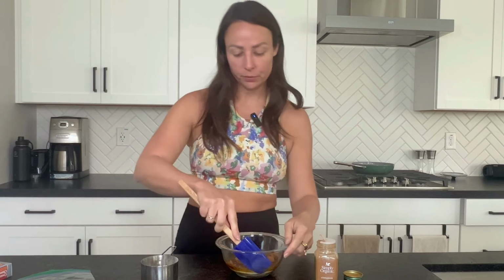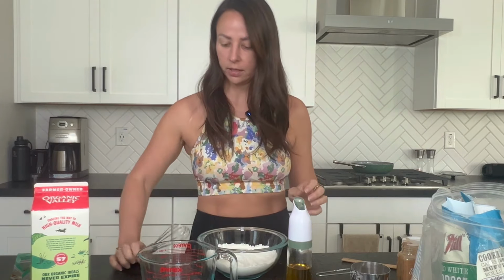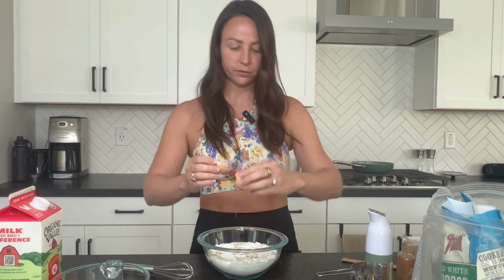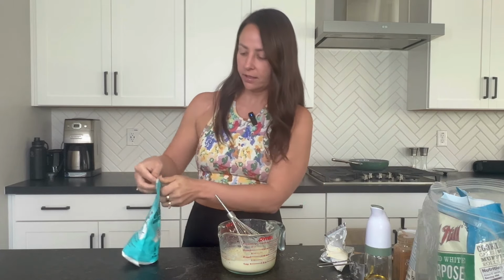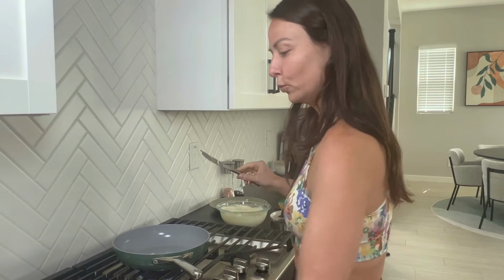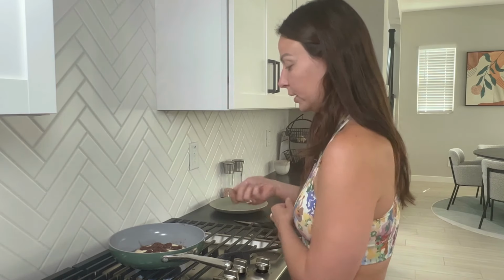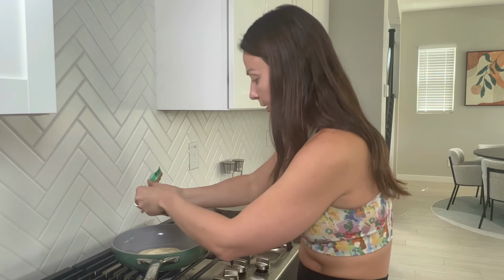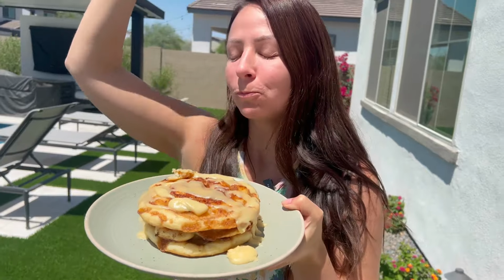Mouth-Watering Cinnamon Roll Pancakes with Tenille Dashwood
It’s been a while since Taste of Tenille so I thought I’d do a little pop up with you all.

Side note: We’ve been loving our Caraway cookwear not just because it’s easy to use but because it’s free of toxic chemicals. Please be careful with the brands you’re choosing to cook with. Brands like Teflon are just so bad for you and there are much better options these days that are safer for your health! 🙏